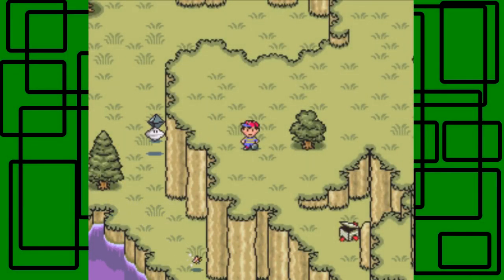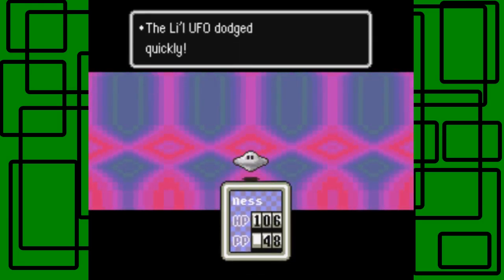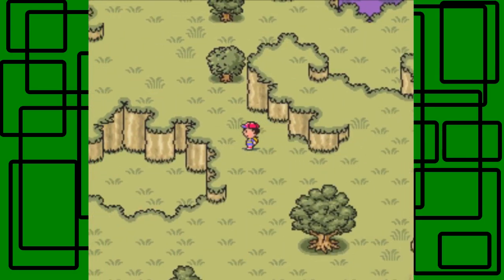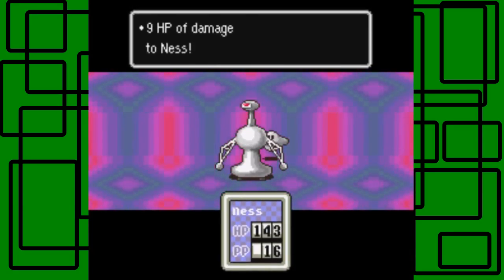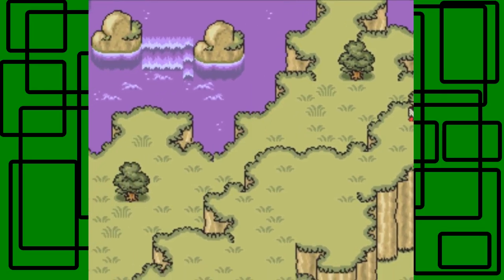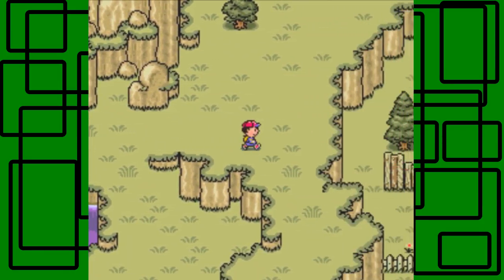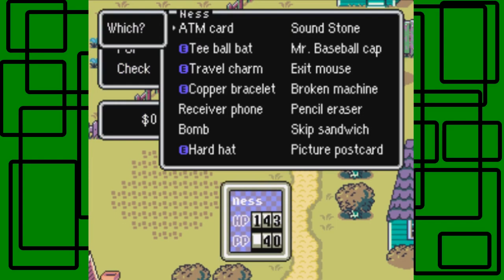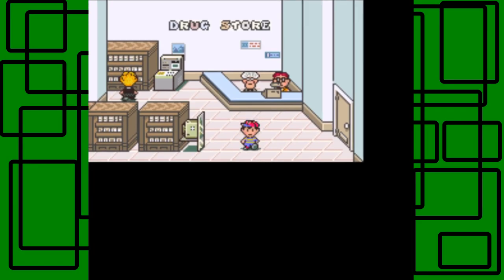EarthBound - Part 13: Finishing Up In The Valley and Entering Happy Happy Town! | GiantGrotle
We finish going through the Peaceful Rest Valley for the first time and then we enter the Happy Happy Town!